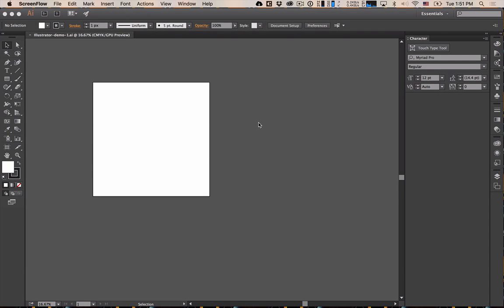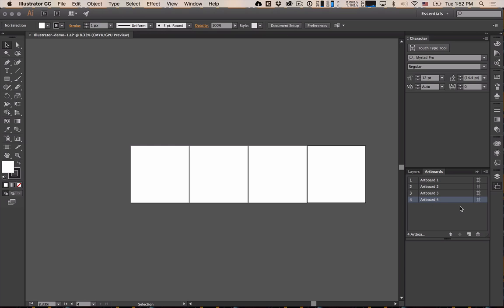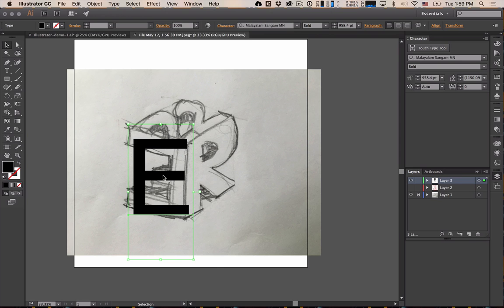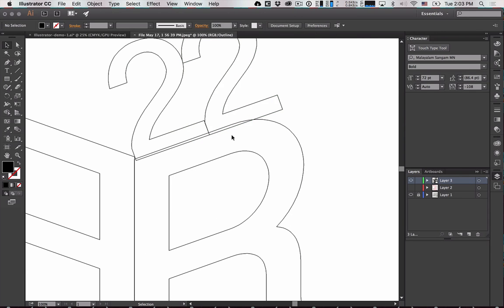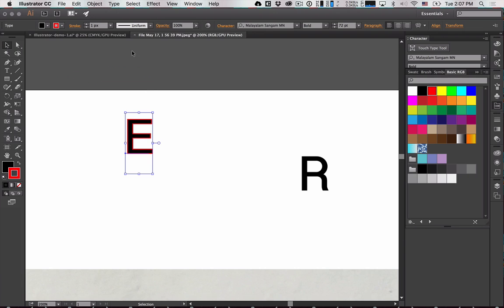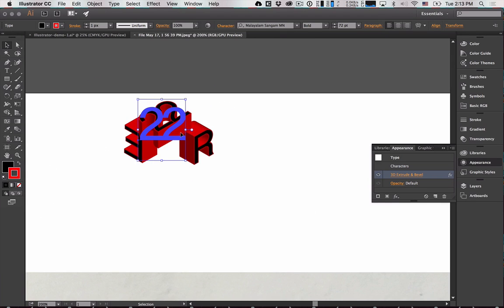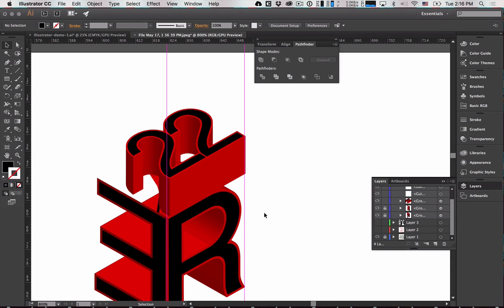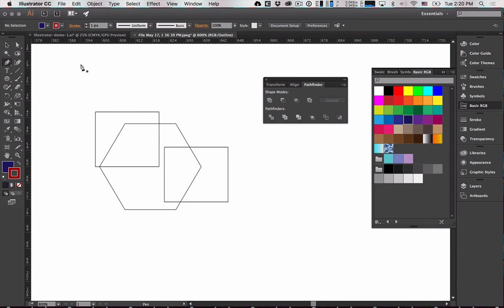Illustrator Logo demo 2